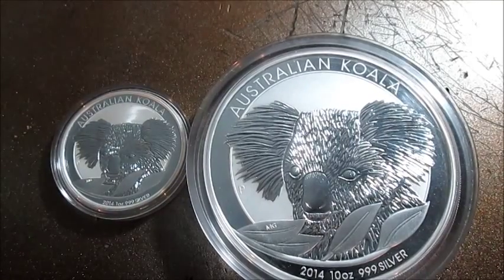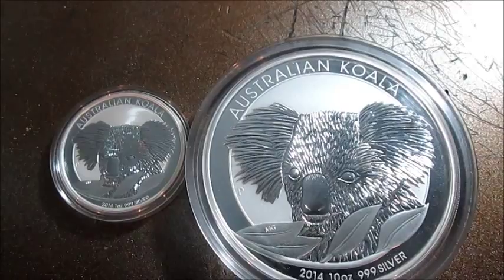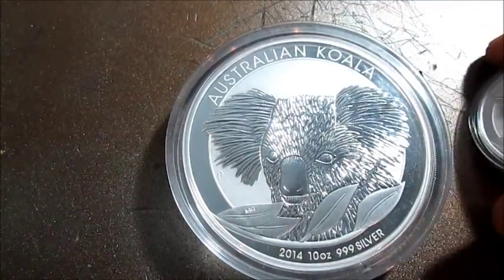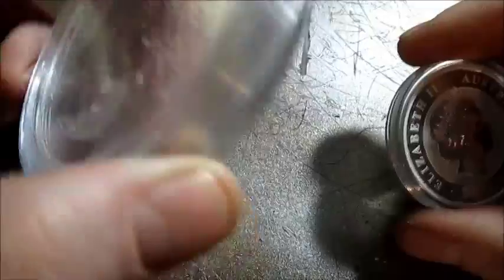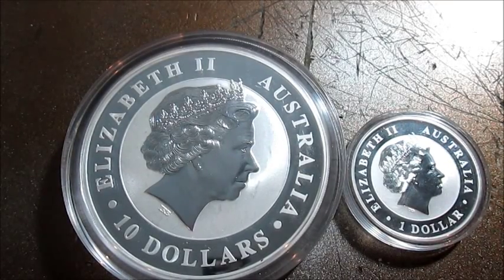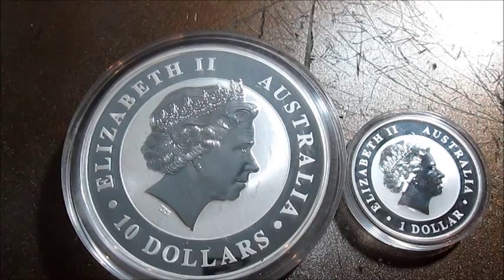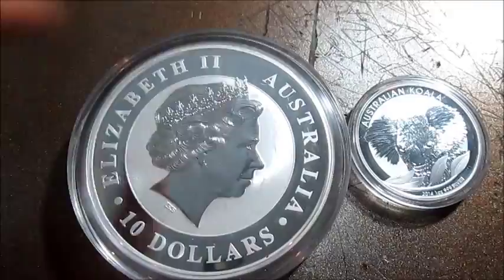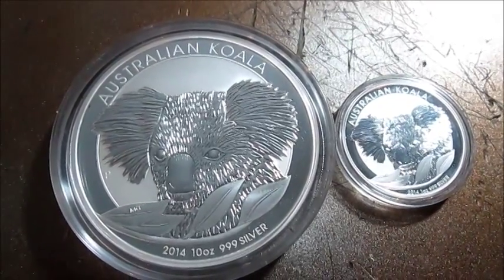1 oz + 10 oz Australian Koala silver bullion coins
Thanks for the good advice!